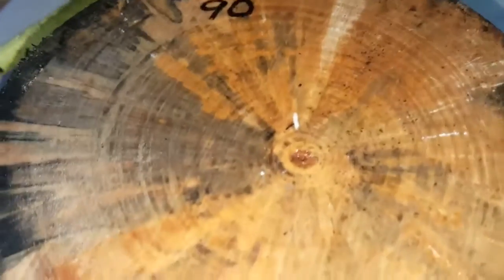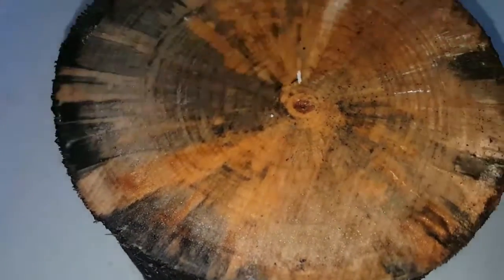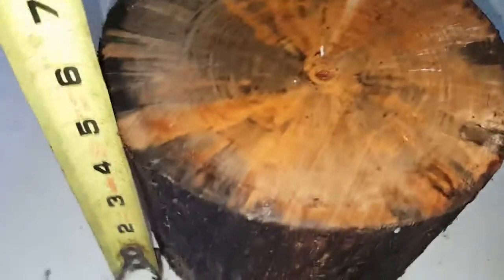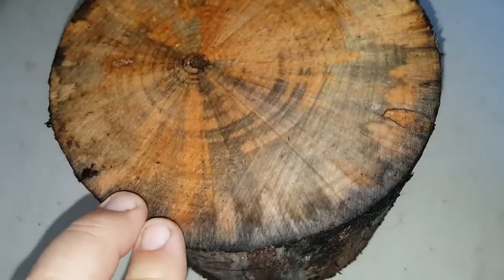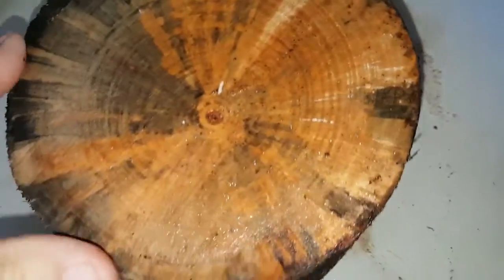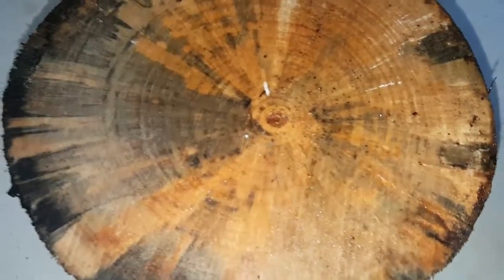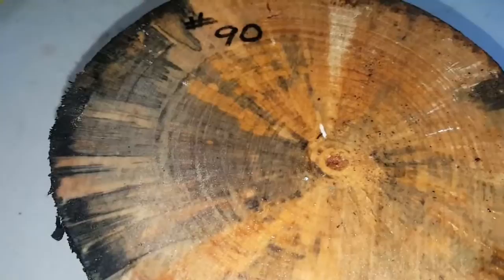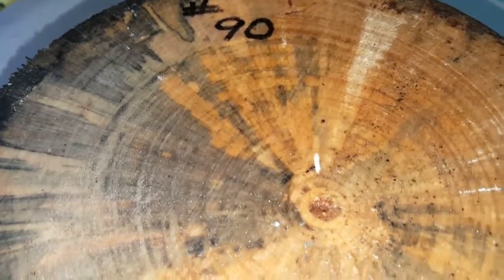Hawaiian Norfolk no knots bowl blank